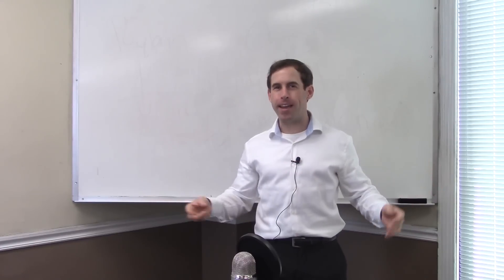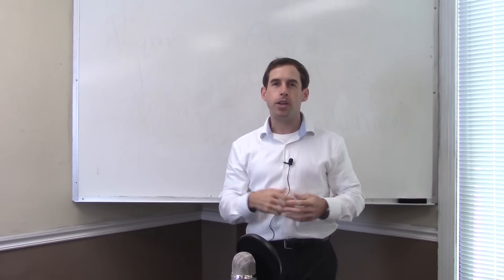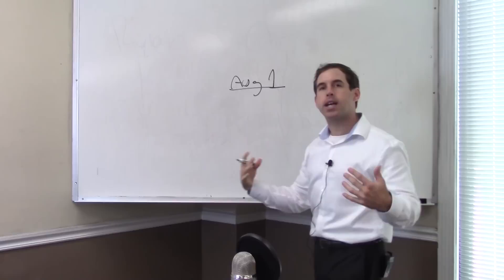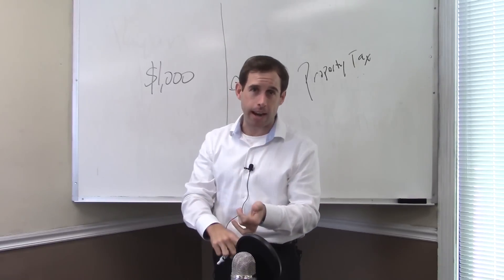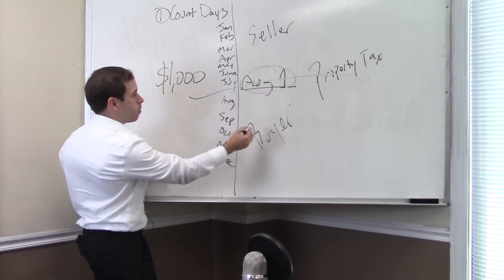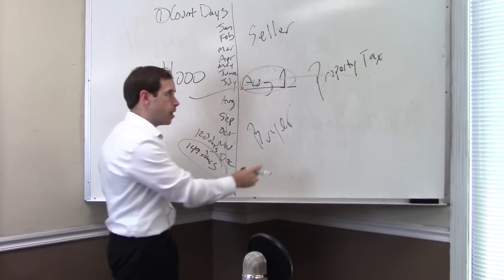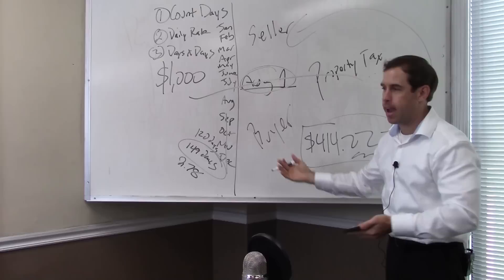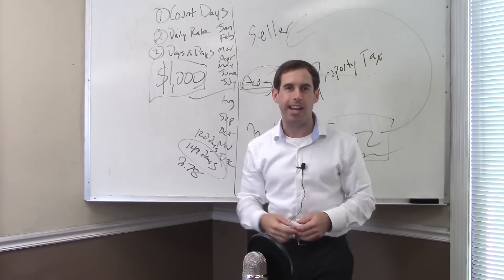Real Estate Math - Proration | AskDonaldson Show 003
When it comes to preparing for the real estate exam, the real estate math portion is one of the toughest parts of the test for many students. In this episode of the AskDonaldson Show, Chris explains his easy method for mastering the math skill of proration.

Donaldson Educational Services is a leading professional and career school offering pre-license, post-license, continuing education, and sales training programs in a variety of industries.

The AskDonaldson Show is our way of helping real estate license hopefuls master the skills needed to pass the real estate exam. If you would like to submit a question, watch the end of the video again and Chris will show you how!